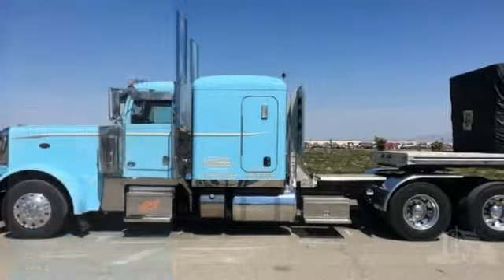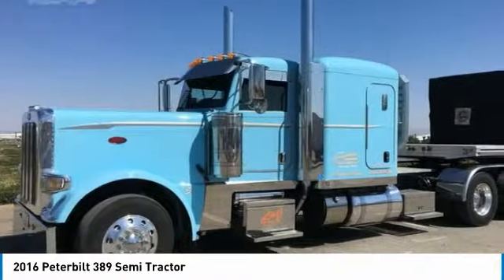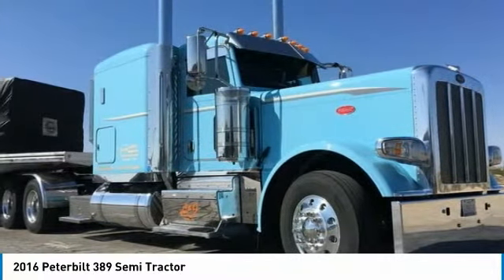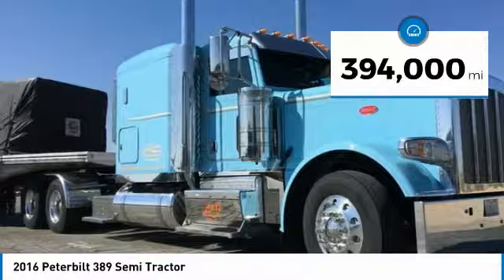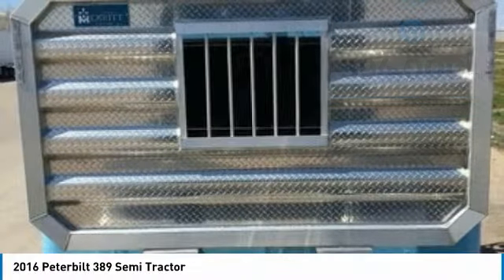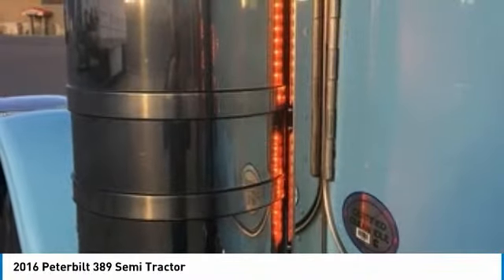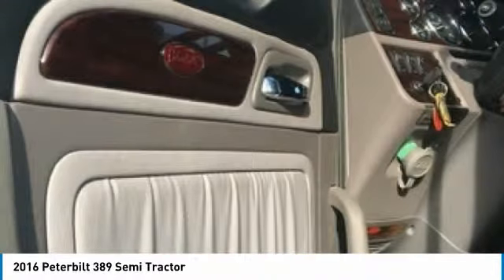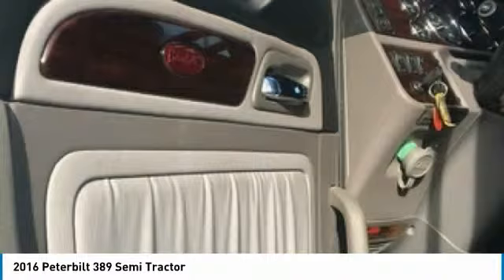2016 Peterbilt 389 LH5120CS582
2016 Peterbilt 389 Semi Tractor

QuickBye.com

2016 Peterbilt 389 Semi Tractor For Sale Sturgis, South Dakota 57785  If you are searching for a powerful truck that is extremely performance oriented then look no further because this 2016 Peterbilt 389 is the one for you.  This dependable truck is powered by a strong Cummins diesel engine that is mated with a manual transmission that offers an impressive 550 horsepower. You can rest assured that this Peterbilt will be hard at work for many years to come!   This 2016 Peterbilt 389 comes with great options and features that are perfect for any hardworking individual. Highlights of these features include:  Air RideTandem22.5 Low Pro280 Inch Wheelbase 394,000 Miles And A 63 Inch Flat Top Sleeper For Optimal Comfort While On The Road!!  This 2016 Peterbilt 389 is field ready and priced to sell. This truck has been very well maintained which has enabled its clean work ready condition. If you are eager to meet the demands of any rigorous lifestyle then don't miss out on this great opportunity. Call today for more information on how you can put this 2016 Peterbilt 389 to work for you!!!